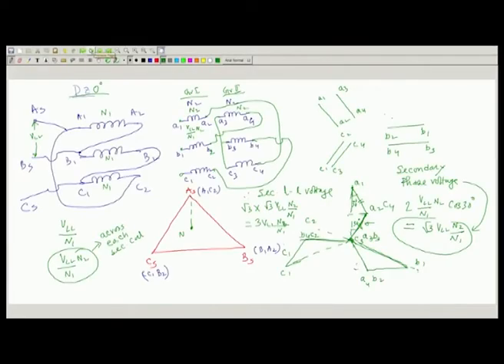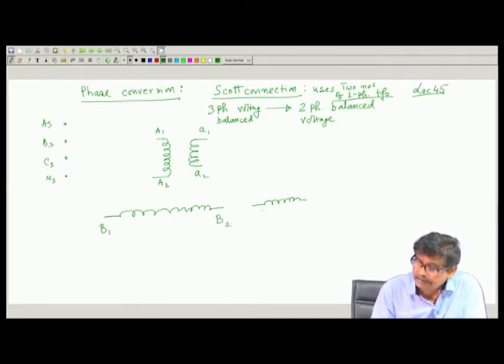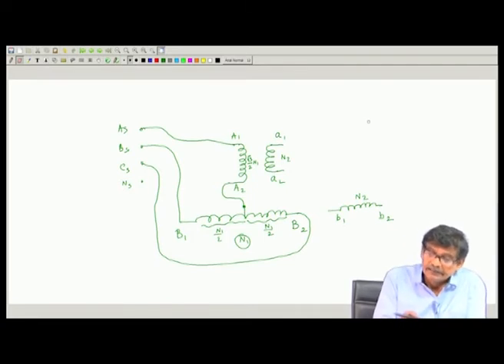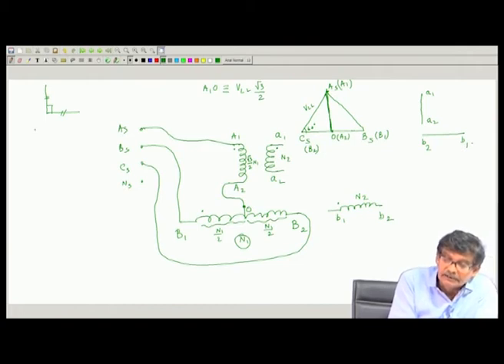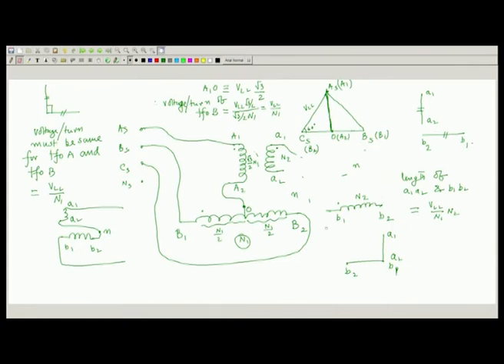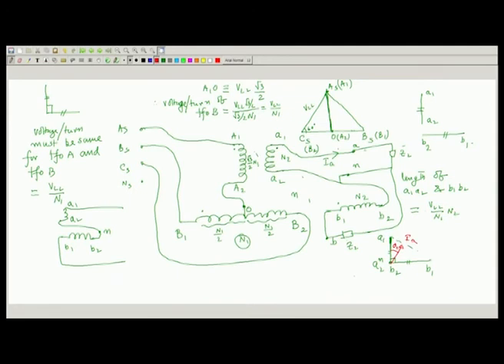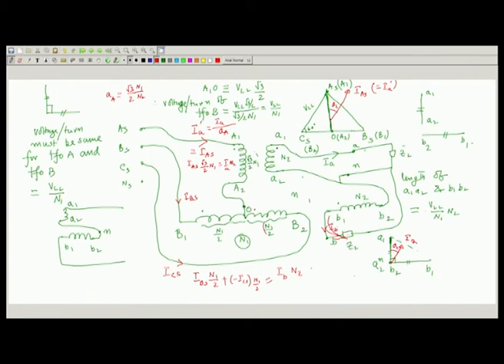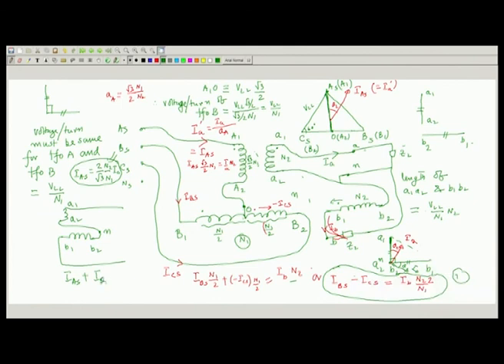Phase Conversion Using Transformer; Scott Connection